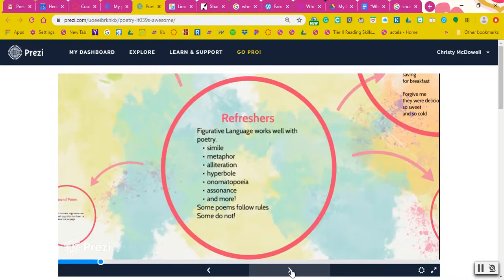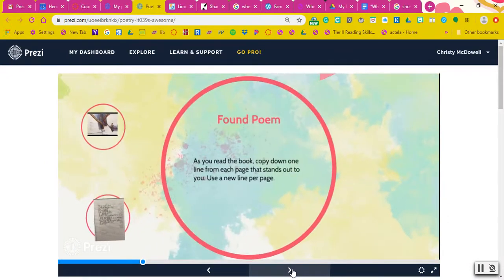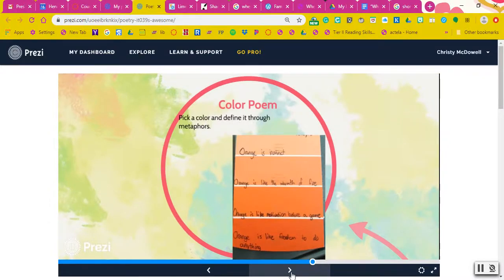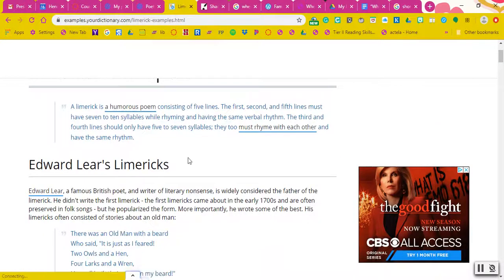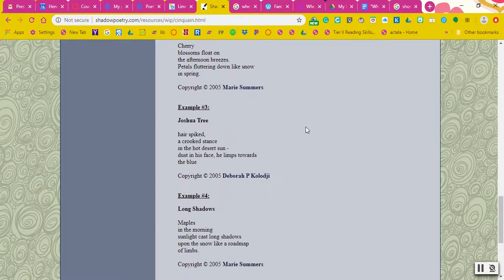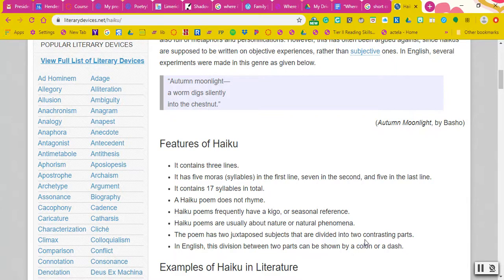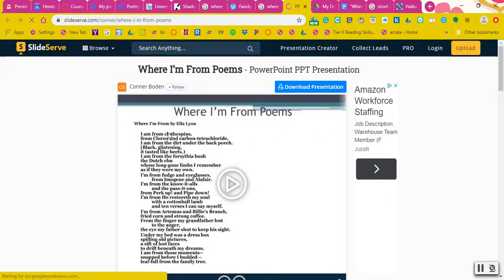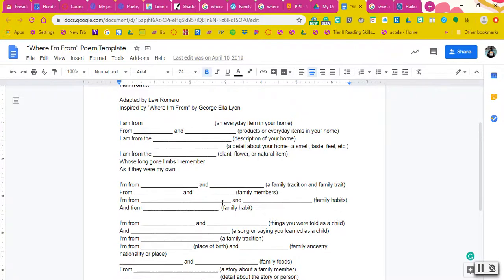Poetry! For the MGP